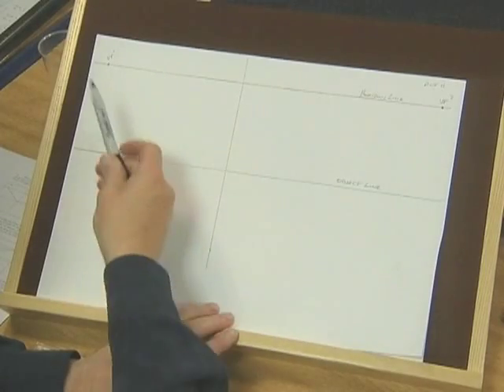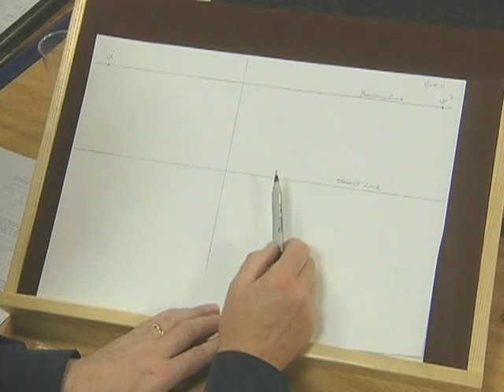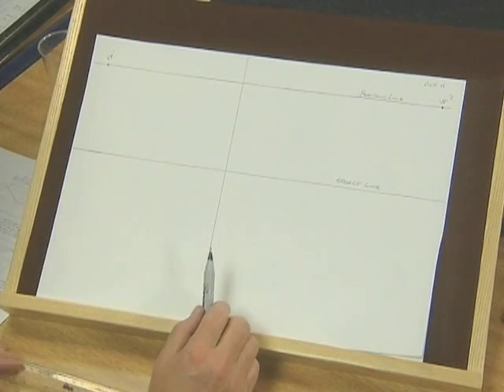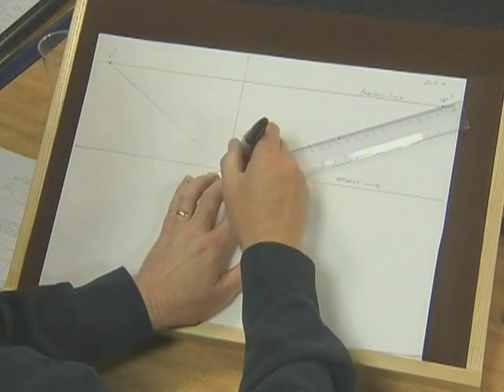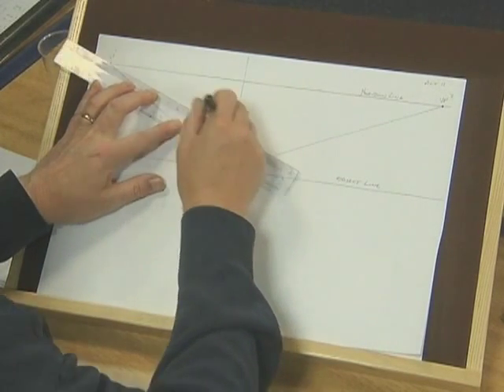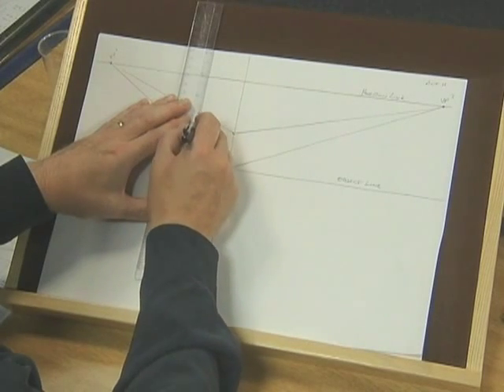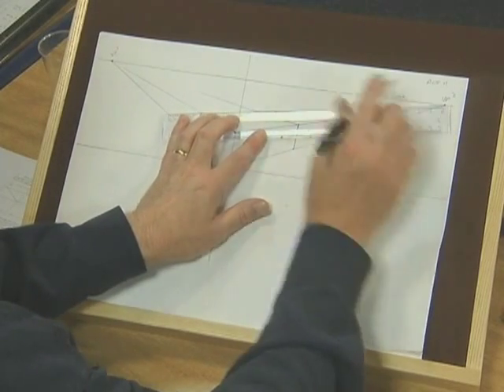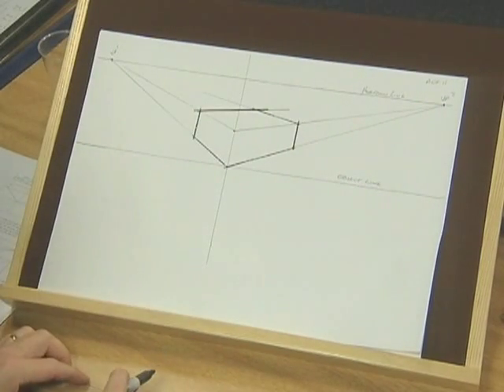Drawing in perspective - Drawing, sketching and designing (4/19)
Learning how to draw in two perspectives, to create a representation of a 3D object.